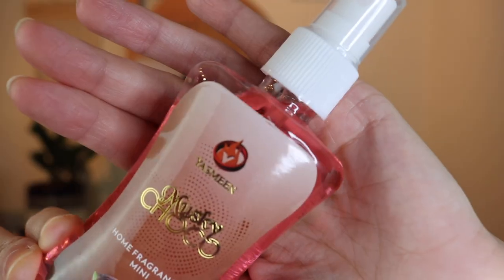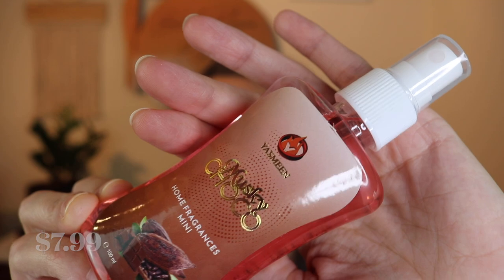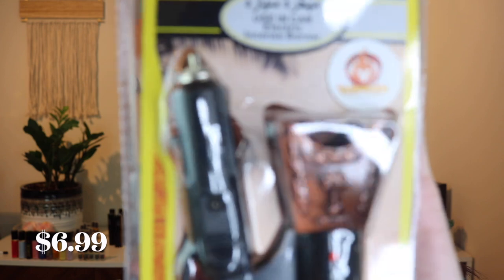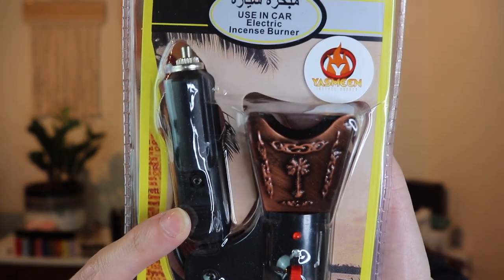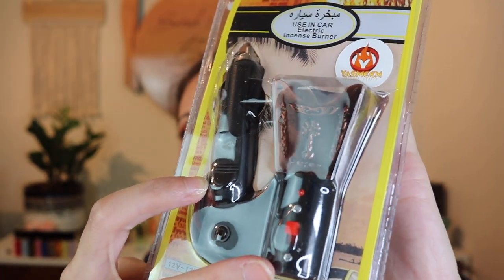Triple Traders Home Fragrance Haul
Hey Everyone! Triple Traders recently sent me this beautiful box full of home fragrance and I am super excited to share it with you!! This was a huge surprise to me as I didn't realize that they had all of these amazing home fragrance products. I hope you enjoy!!

Mamool Ooh La La Incense ~

Snail Mail:
Sarah Mayes